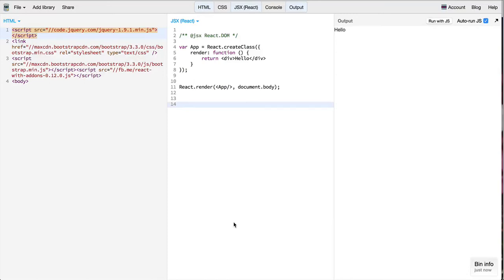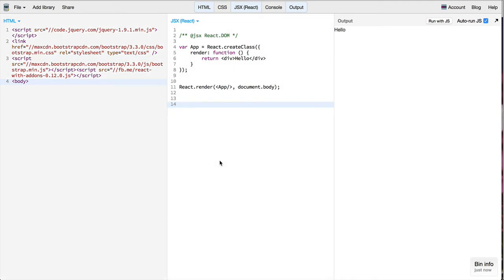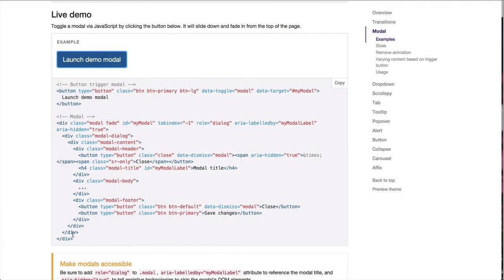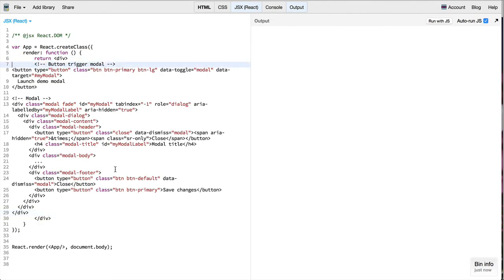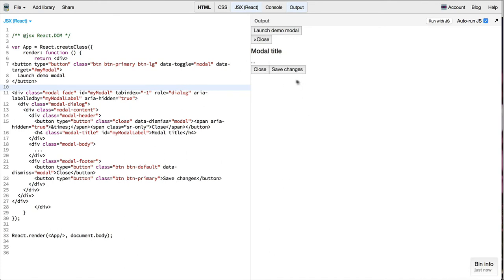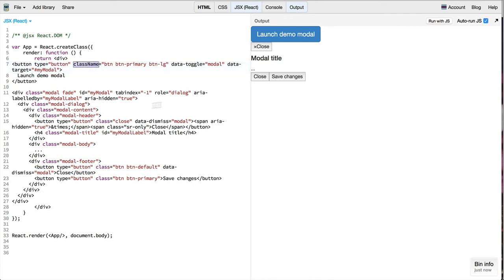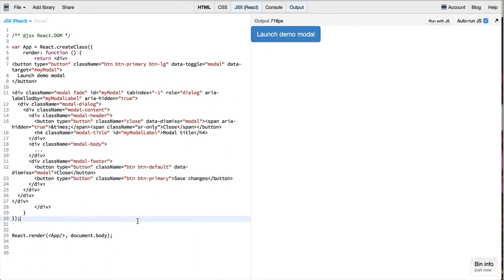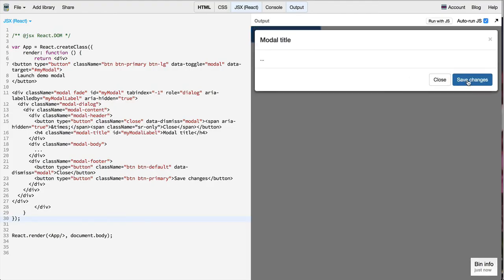Creating a bootstrap modal in React JS | Episode 6